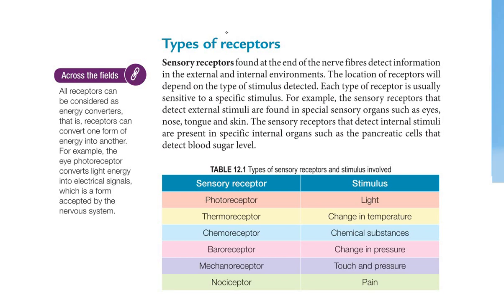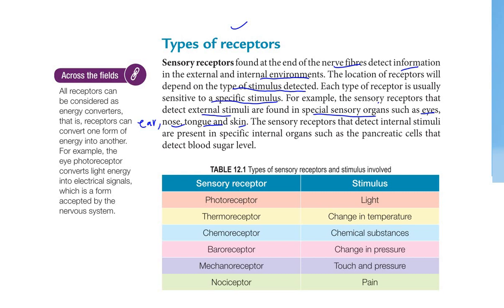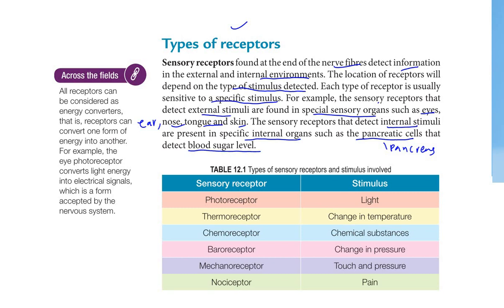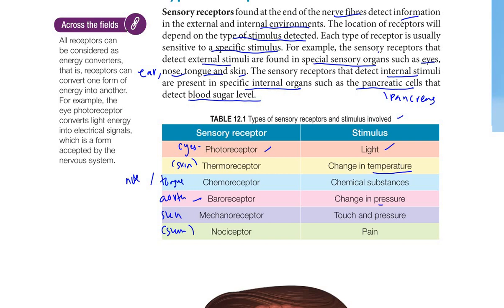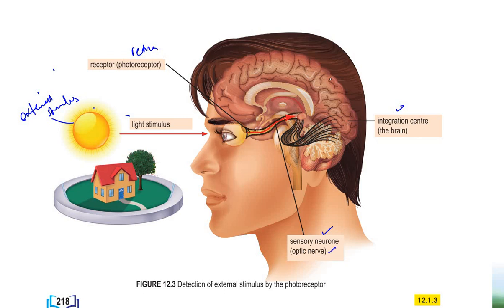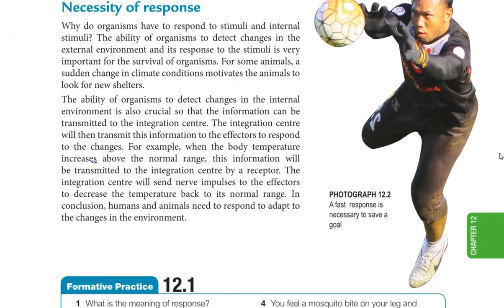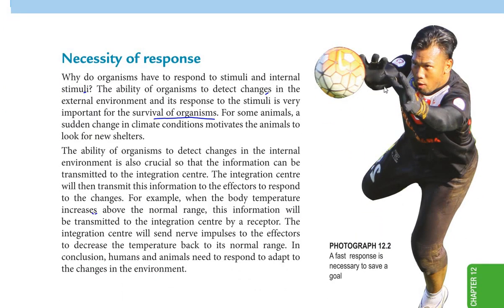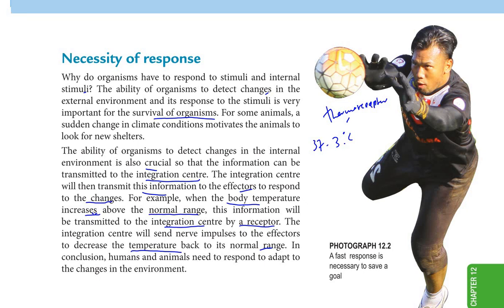12.1 COORDINATION AND RESPONSE (PART 3)